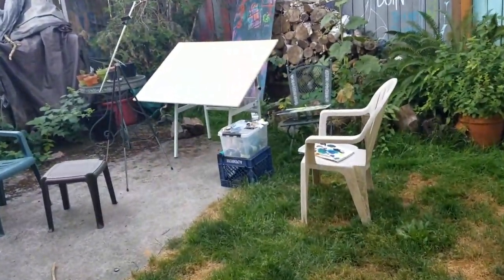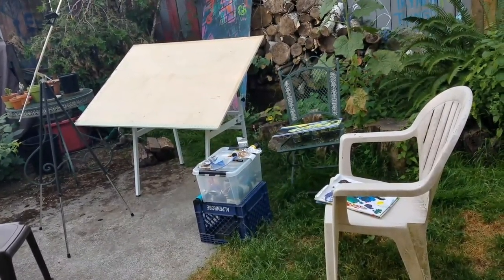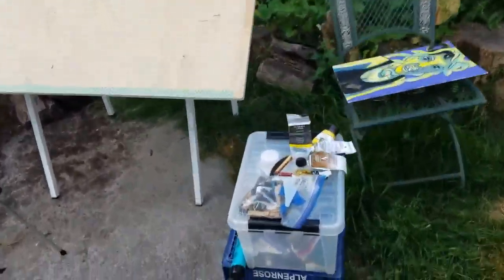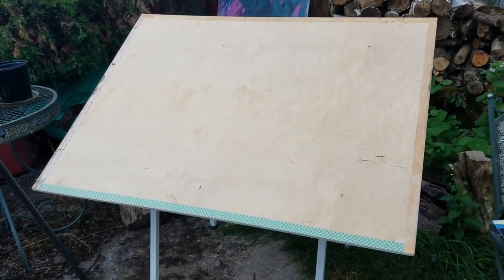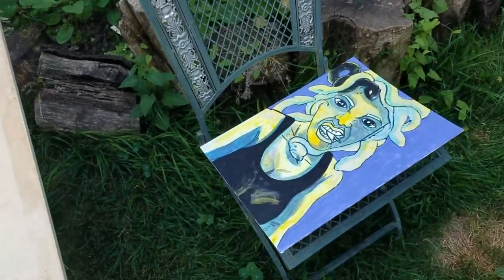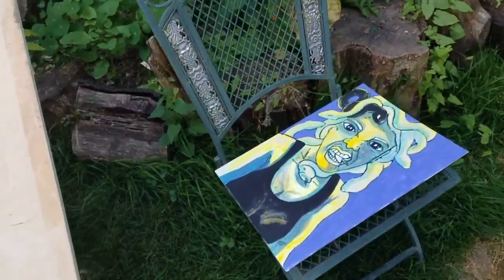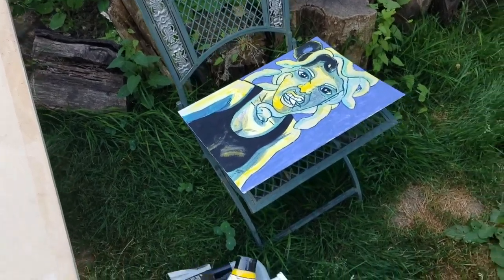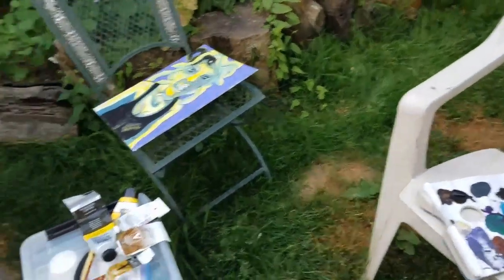Free Box Drafting Table Early Morning Back Yard//FinnGravesArt// Studio Tour #2